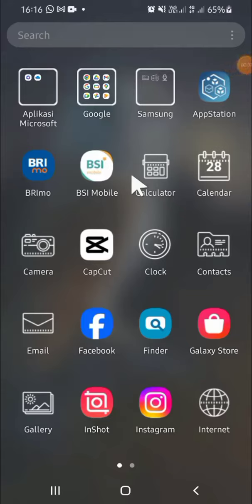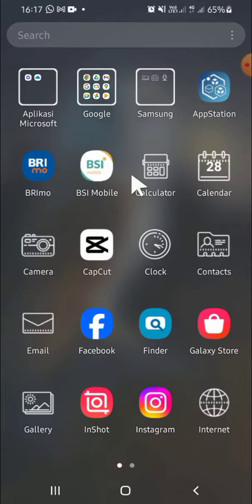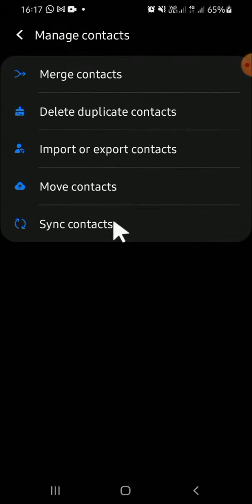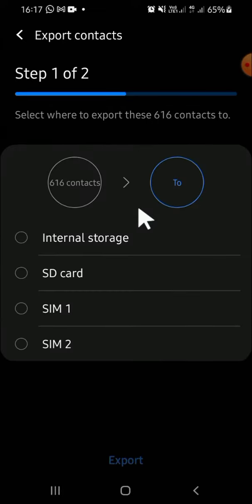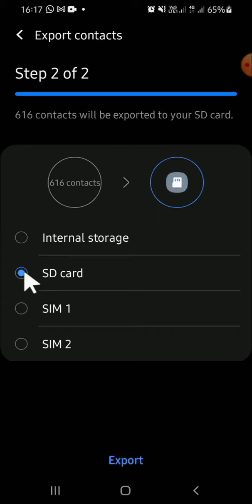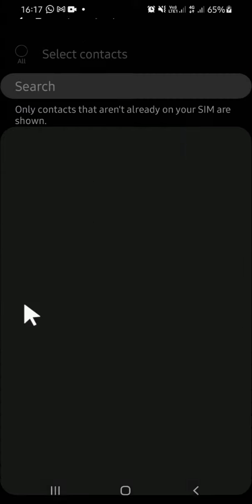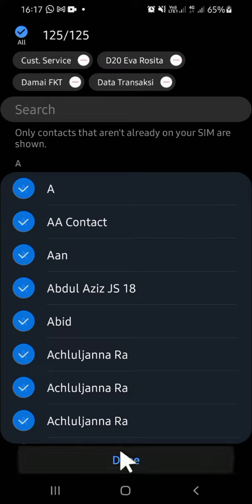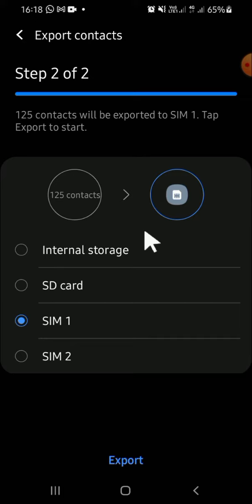~ Is Your Phone Memory Full? Learn How to Transfer Contacts to SD Card in Minutes!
Is your phone constantly running out of storage space, causing frustration and slowing down your device? In this video, we've got the ultimate solution for you! Learn how to transfer your contacts to the SD card in just a few minutes and free up valuable memory on your Android phone.

🚀 Unlock More Space with a Simple Trick!
If you've been struggling with a full phone memory, worry no more! In today's tutorial, we'll guide you step-by-step on how to transfer all your contacts to the SD card effortlessly. This quick and easy process will not only declutter your phone but also ensure you never lose any important contacts.

📱 Why Transfer Contacts to SD Card?
Managing your phone's storage is crucial for optimal performance. By moving your contacts to the SD card, you create extra room for apps, photos, and videos. Plus, it's a great backup strategy to secure your contacts in case of any unexpected situations.

🔧 Step-by-Step Guide
Follow our comprehensive guide as we demonstrate the entire process from opening your contacts application to selecting the SD card and completing the export. You don't need to be a tech expert – we break it down for you!

We love hearing from our viewers. Share your experiences, and let us know if there's anything specific you'd like us to cover in future videos.

Unlock extra space on your phone today – watch the video and follow the simple steps to transfer your contacts to the SD card! 🚀